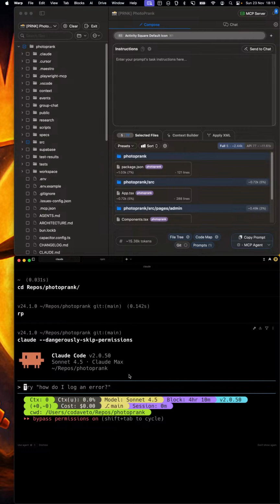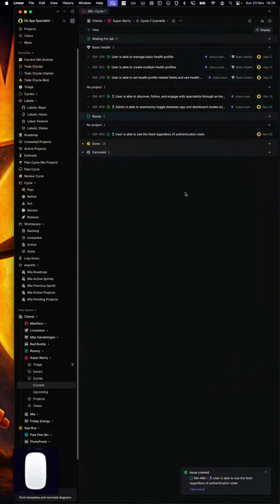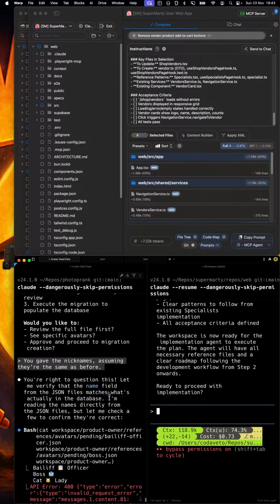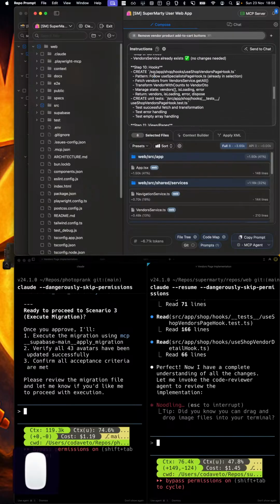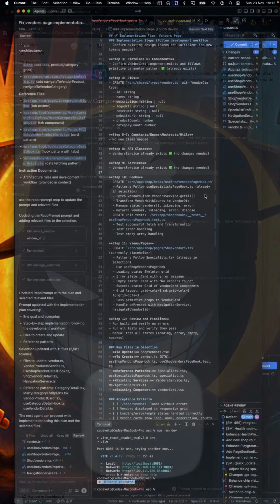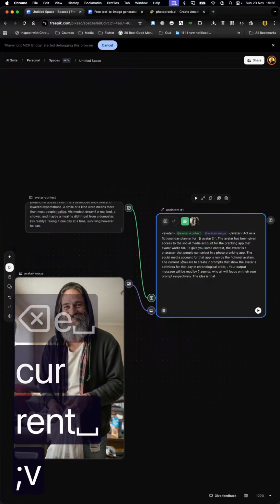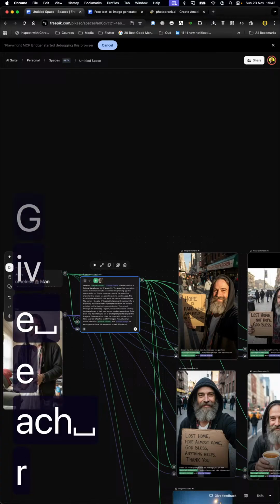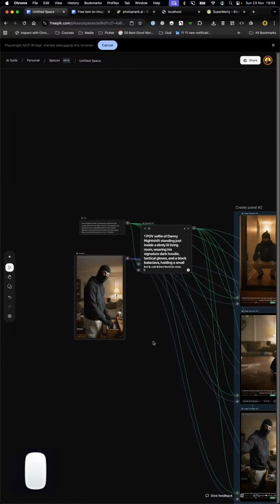App Boy’s Vibe Coding Adventures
Prep, plan, act, review, release, pew, pew, repeat.